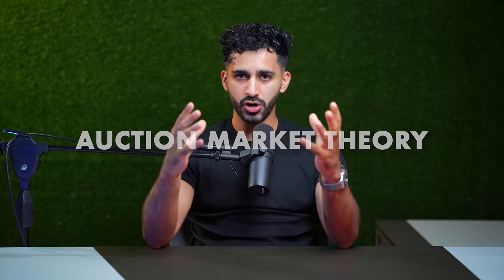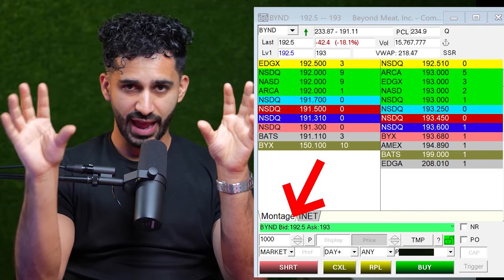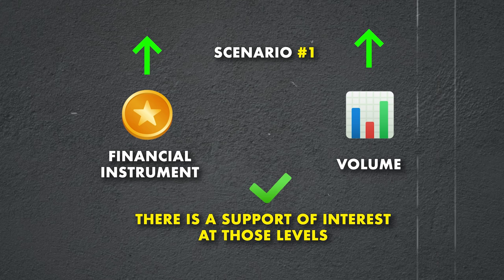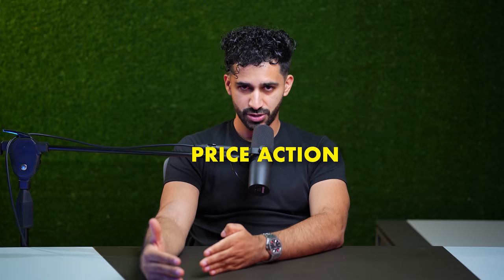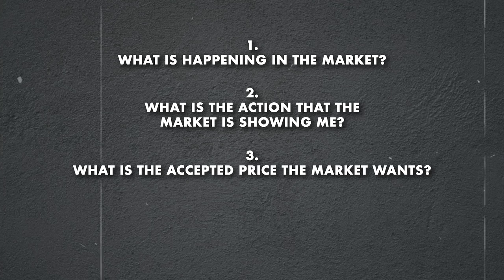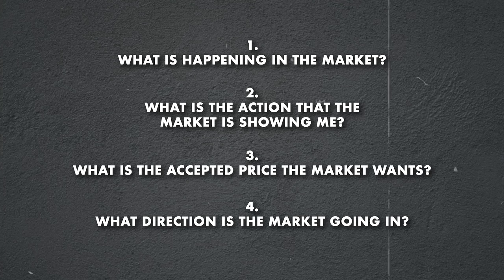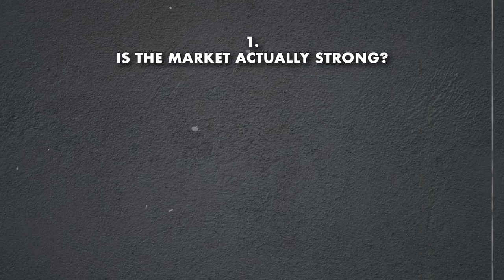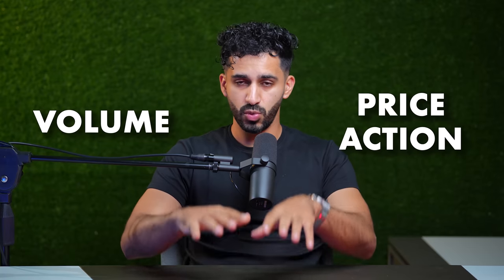I ONLY Focus on These 2 Things In Trading (2024)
I use TradeZella to track and journal my trades.

I only focus on Price Action and Volume as a day trader in 2023.

Part 2:  @UmarAshraf28

Chapters:
0:00 Intro
1:42 Understanding Volume
4:42 Understanding Price Action
6:29 Using Indicators properly
7:54 Conclusion